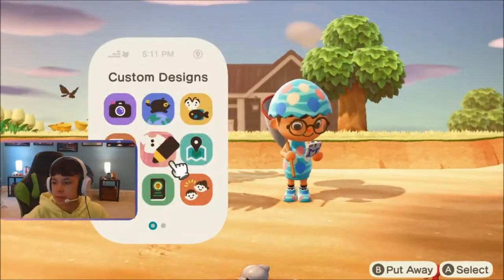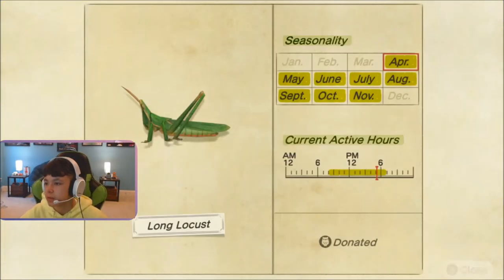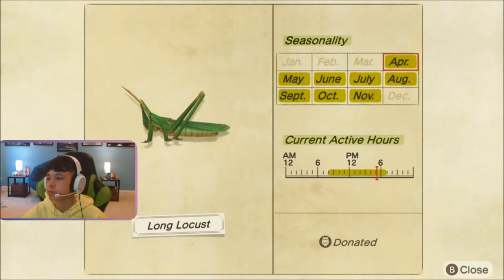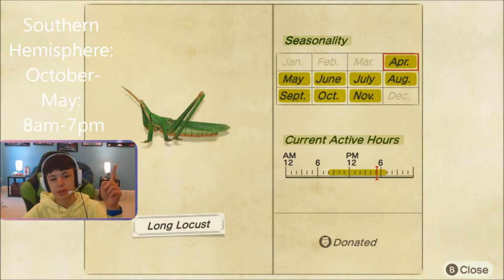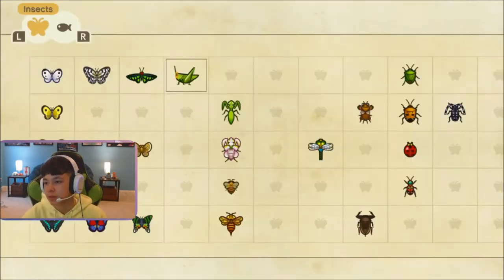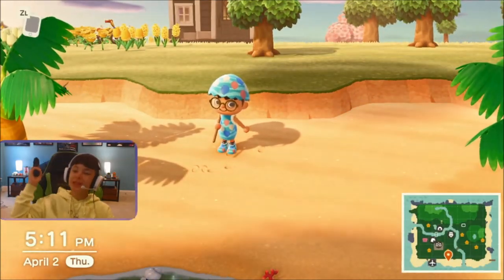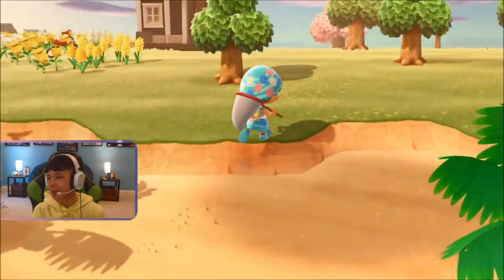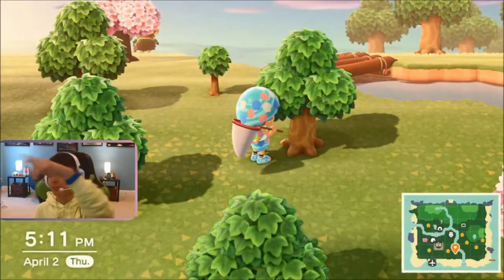How to catch a Long Locust! - Long Locust Animal Crossing: New Horizons - Long Locust ACNH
In this video I will teach you how to catch a Long Locust in Animal Crossing: New Horizons!

Hi, I am Max aka EmSwizzle201. I like to make content on Youtube but specifically gaming videos!